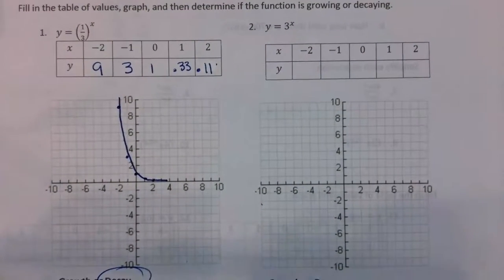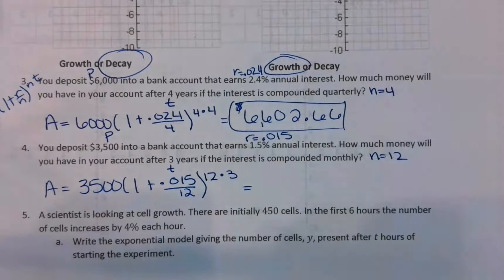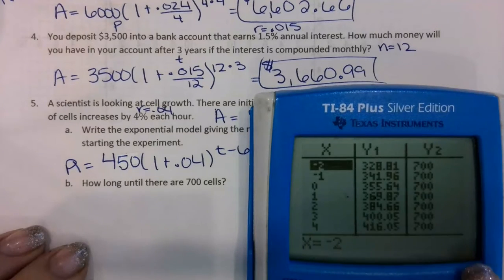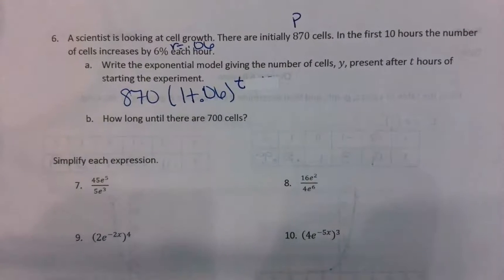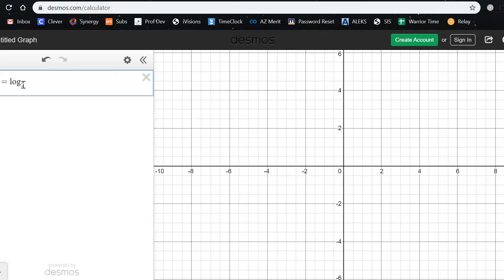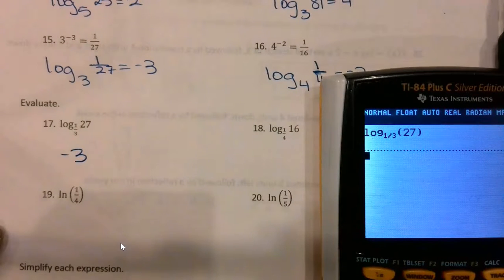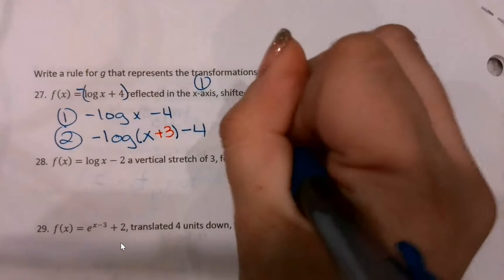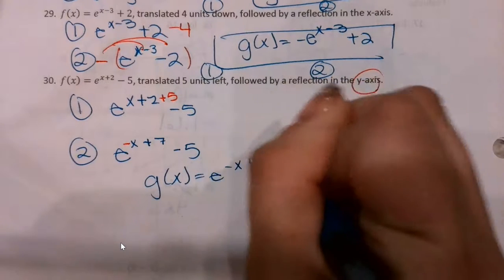6 1 6 4 Quiz Review